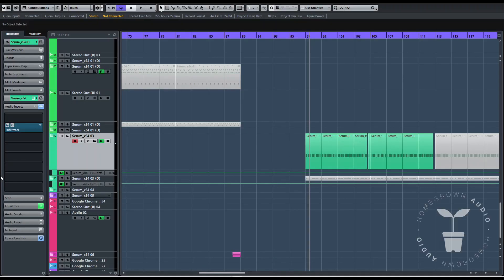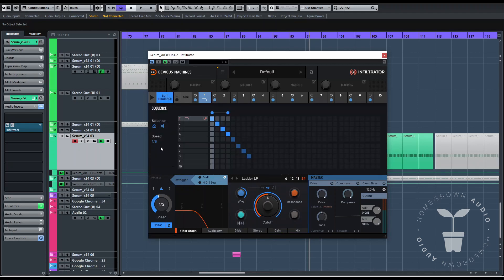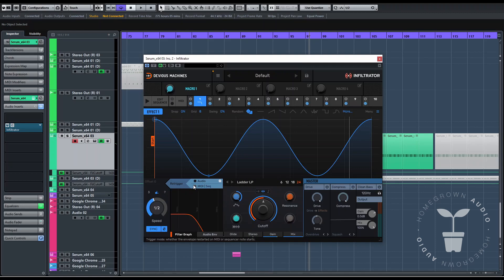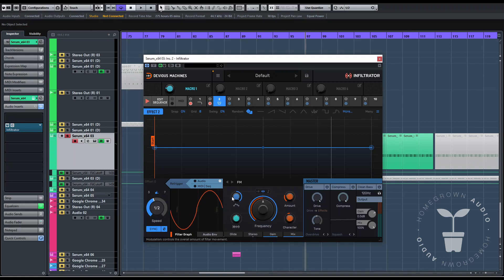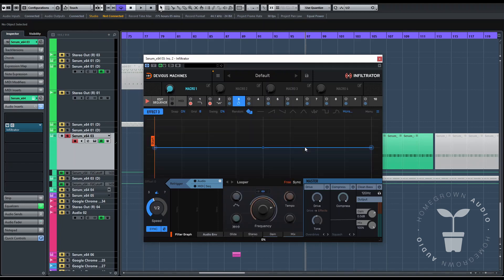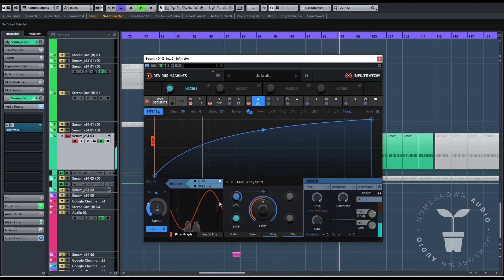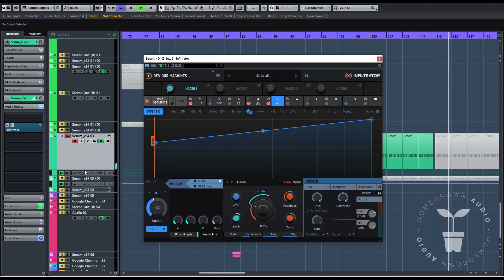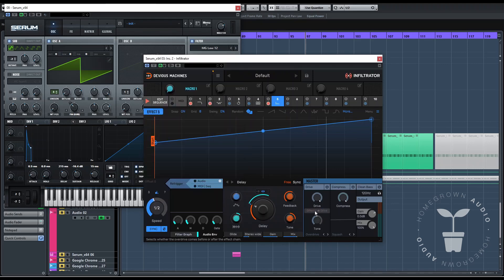Devious Machines: Infiltrator NEW Ultimate Glitch Machine!!! Multi Effect Sequenced Mayhem.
Infiltrator Walkthrough

Back on track with a new plugin that will knock your socks off!

Devious Machines Infiltrator First Look.

In this video you will learn:

- Multi Effect Functions
- Sequencer
- VST Walkthrough

I will make more videos about their plugins! They are very cool!

Wednesdays - Making music!
Fridays 12 PM MEX 6PM UTC+1 - Killer or Filler!